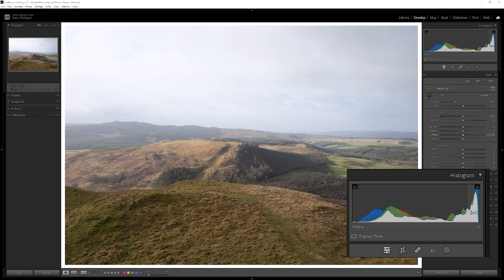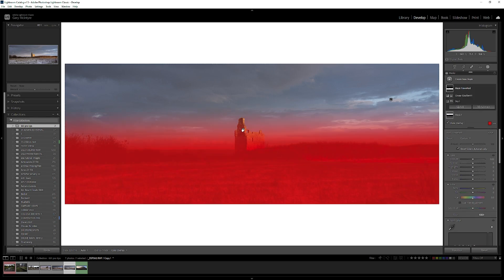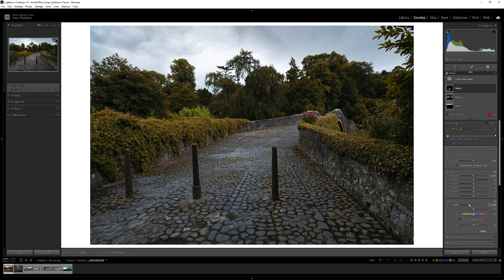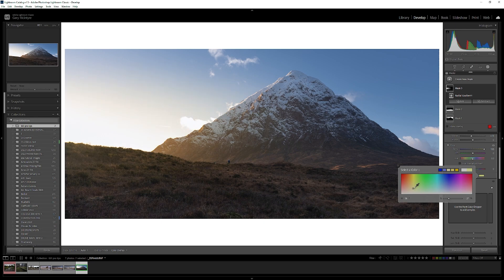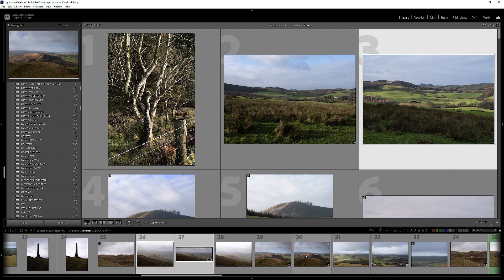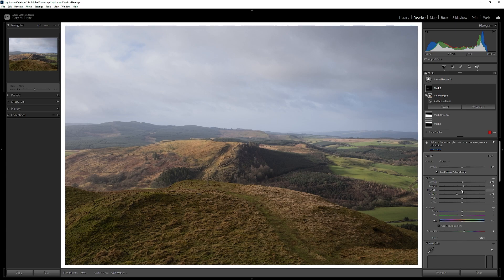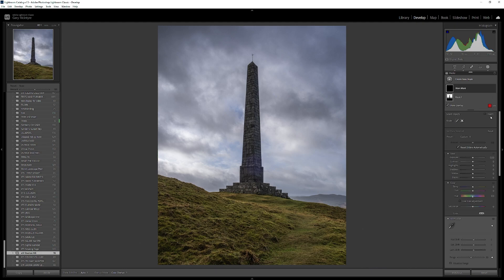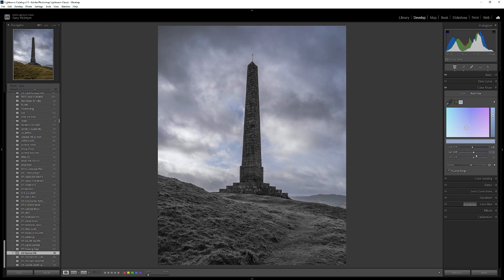12 Pro Lightroom Editing Tips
In this week's video, we look at 12 Pro Lightroom editing tips I use regularly. These tips should help speed up your workflow and give you more expertise in your editing.